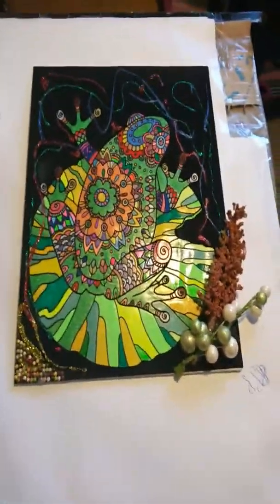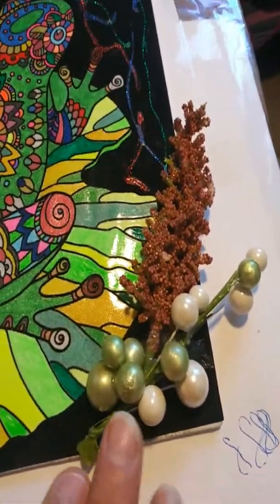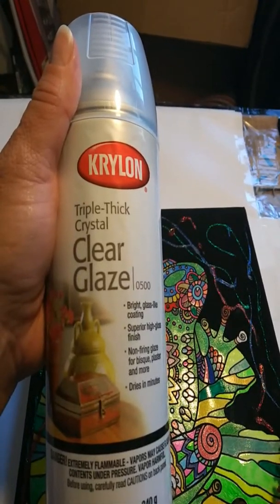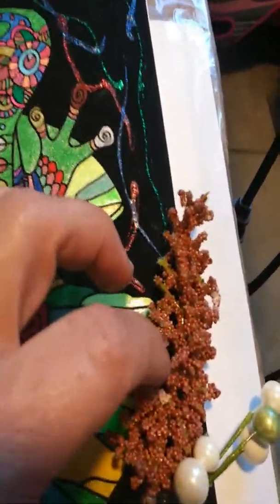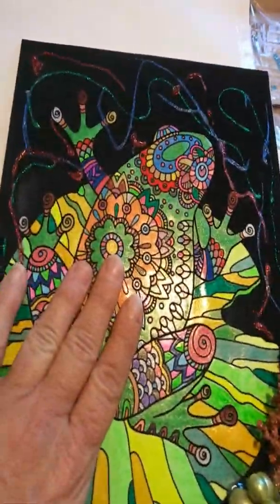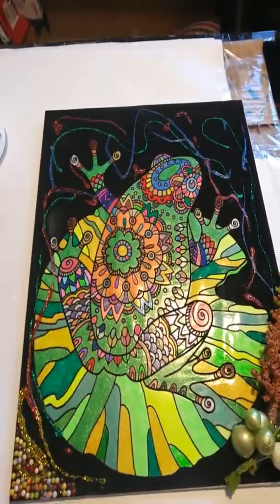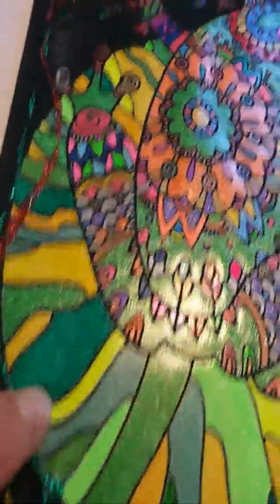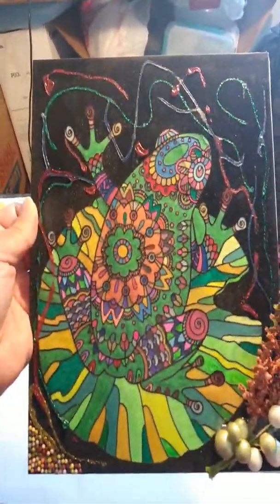Velvet frog coloring/diamond painting 2 of 2 video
Continuation of video one of two velvet frog coloring Diamond painting finishing off details of the creation of the painting also how I finalized it.